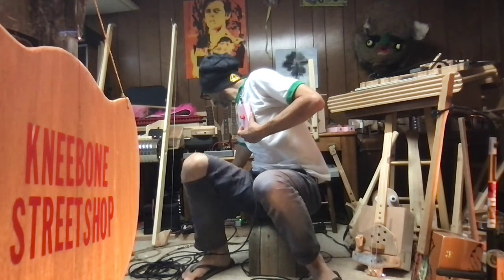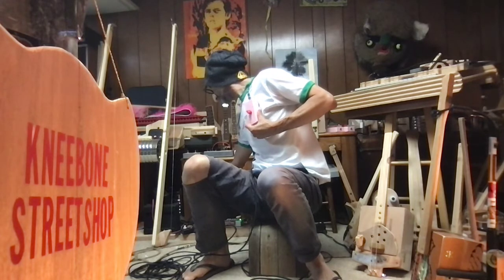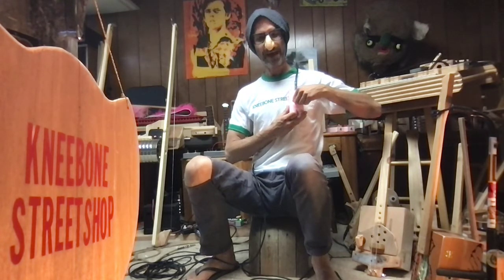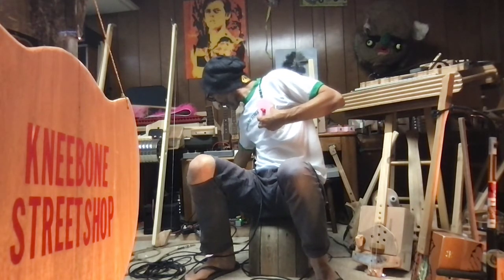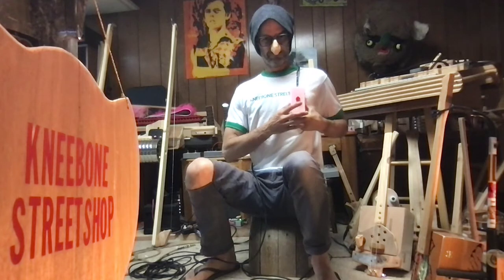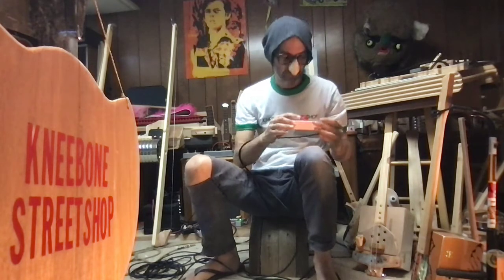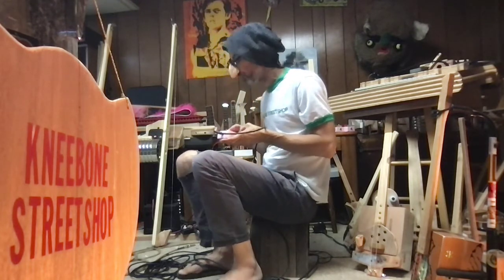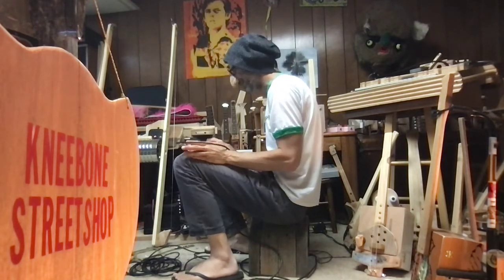extended nipple demo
demo of new musical tools.
World Peace.